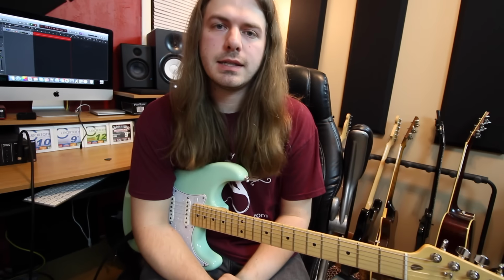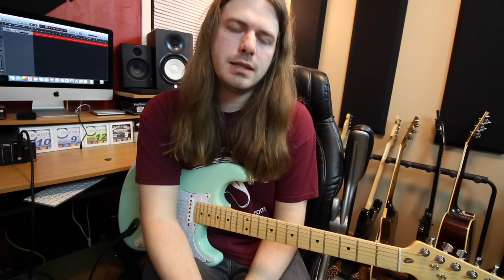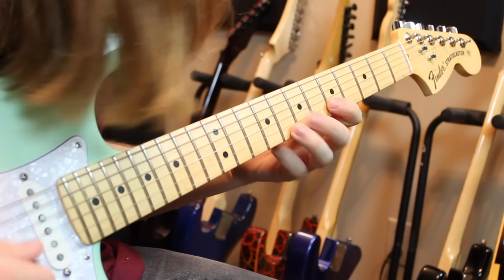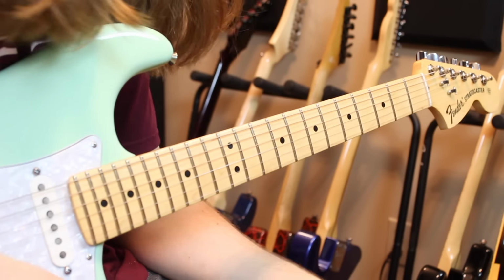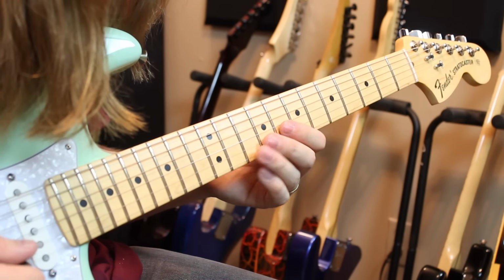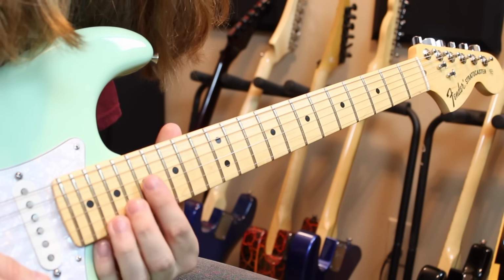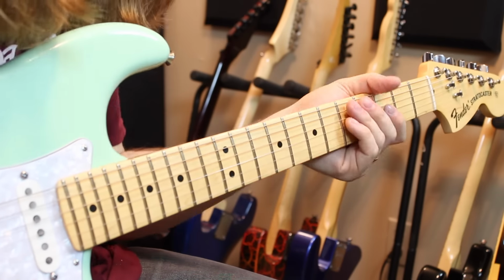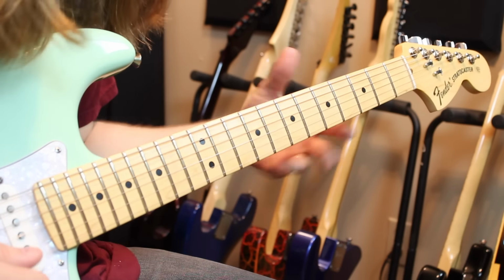How to Make Pentatonic Scales Sound More Musical - Lead Guitar Lesson on Pentatonic Licks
Click in the link below to GET the Tabs!